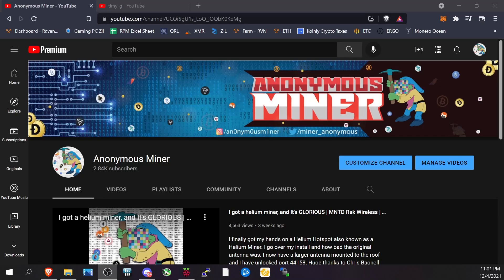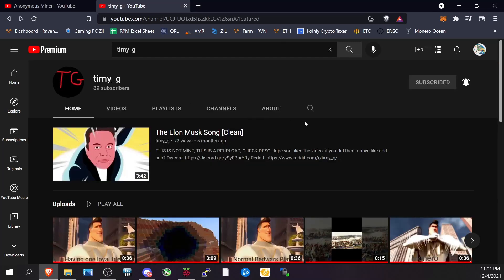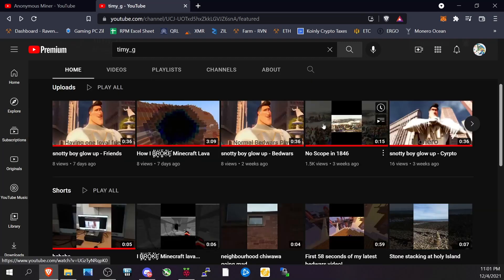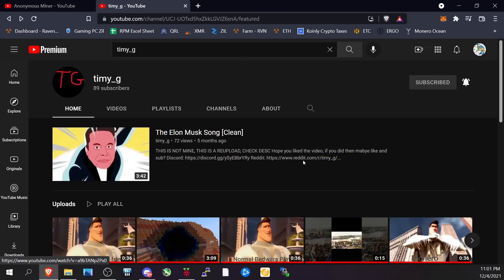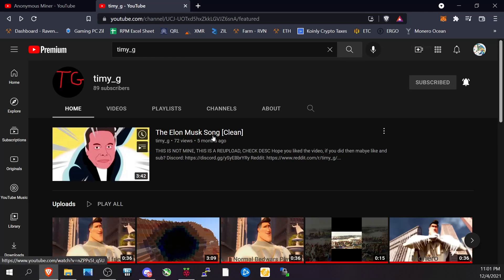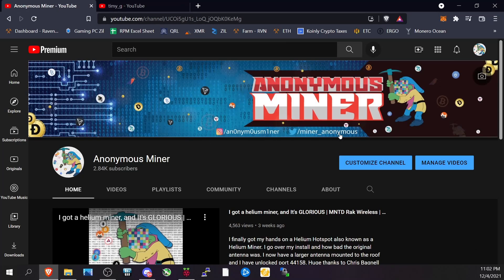Raspberry Pi Raptoreum mining | Smallest RTM Miner?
In this video I will show you how to mine the most popular CPU coin right now, Raptoreum... but with one of the worlds smallest computers... a raspberry pi. Is it going to make you rich?!? NO! But is it fun?!? YES!
Special thanks to Timy_G for the help on this one!

sudo apt install git build-essential cmake libuv1-dev libssl-dev libhwloc-dev -y

cd xmrig

mkdir build

cd build

cmake ..

make

./xmrig -a gr -o us-west.flockpool.com:4444 -u put-your-RTM-address-here -p x

JSON file available in Discord! :)

Raspberry Pi (used to be cheaper!)

Thermal pads I am using

Large tube of thermal paste I use (will do many Gpu's / Cpu's)

Small tube of thermal paste (for a few Cpu's / Gpu's, or single)

Another way to measure your pads

Some of my favorite computer parts

Or join the Misfit Mining Discord!